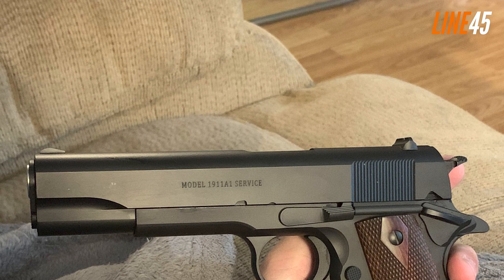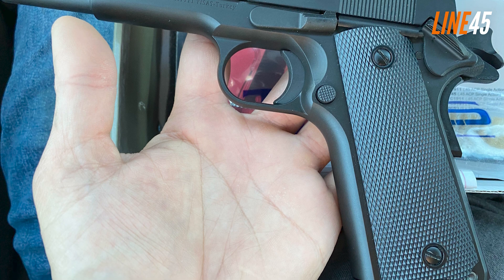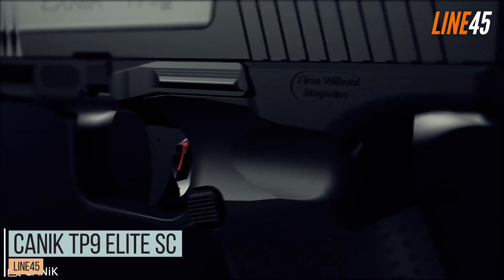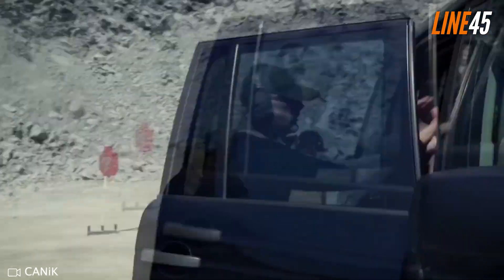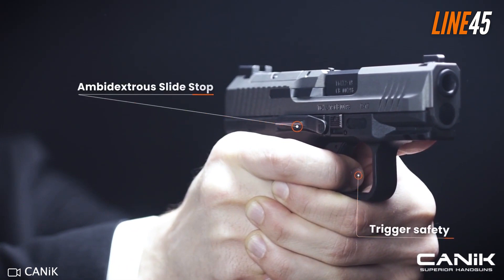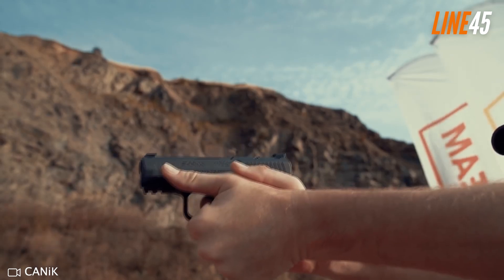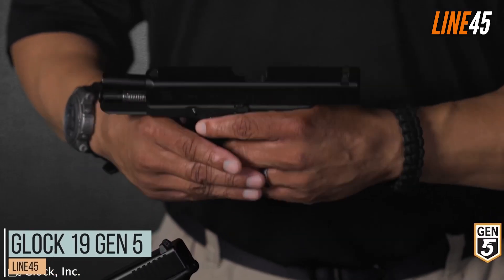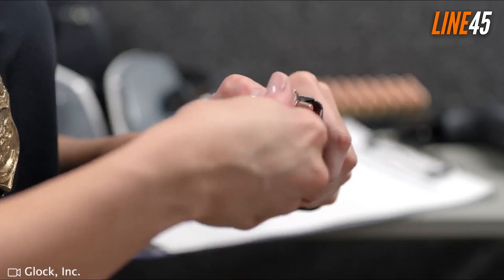TOP 6 Handguns You Can Get With $500 This 2024 !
When it comes to defending yourself and your family, spending big isn't the only option that you have. Sure, expensive guns tend to offer better ballistic performance and ergonomics than their affordable counterparts. However, this doesn't mean that there are no great options in the entry-level market.

Today, you can already bag a functional and accurate personal handgun without busting your wallet. If you can just spare a couple hundred dollars, you'll be surprised by the quality of the guns that you can get.